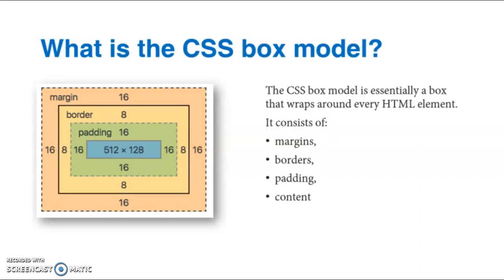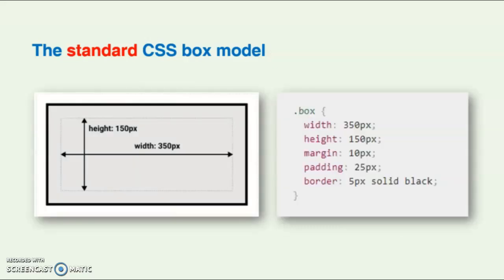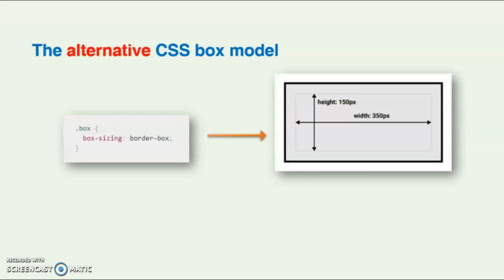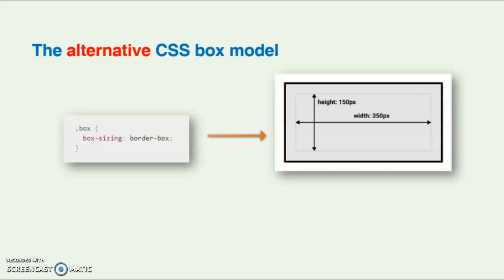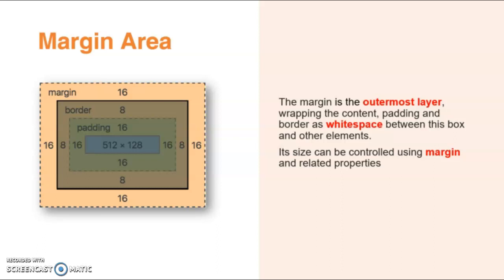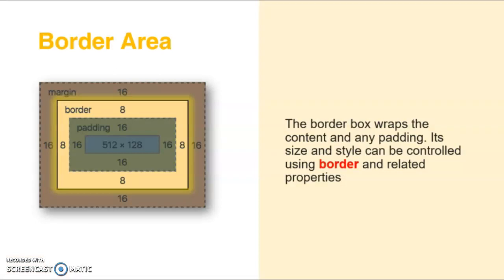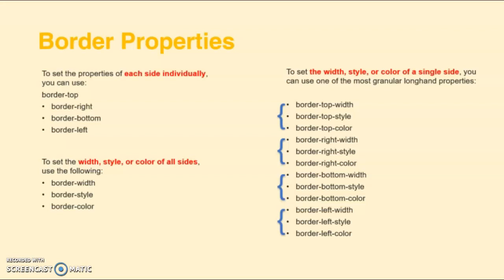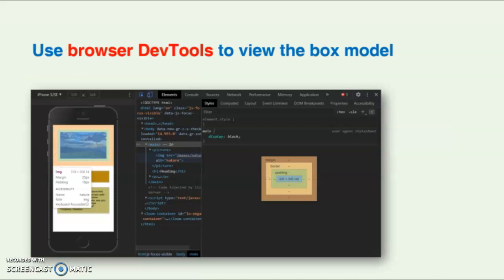CSS BOX MODEL